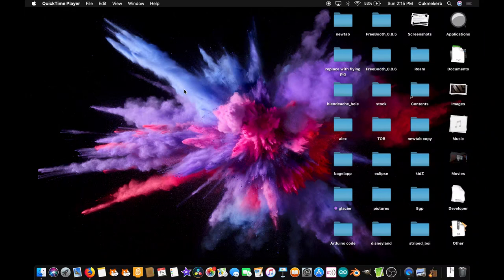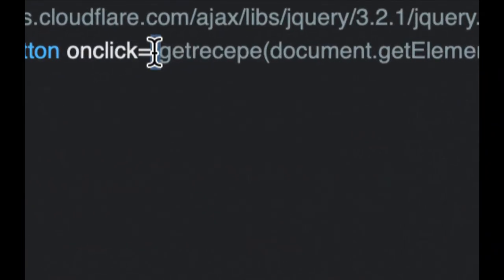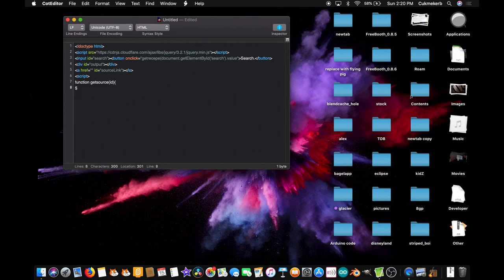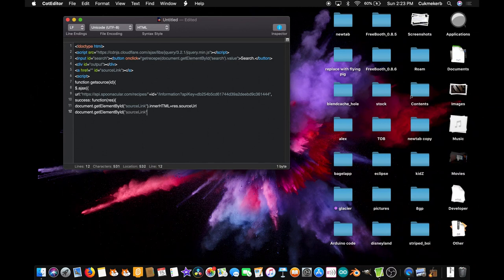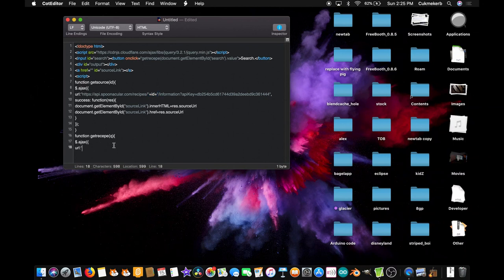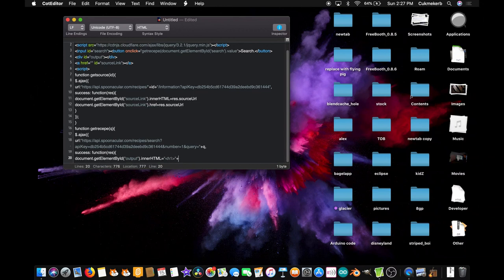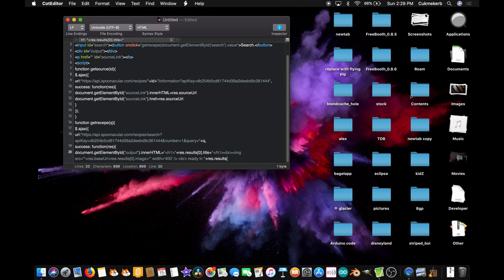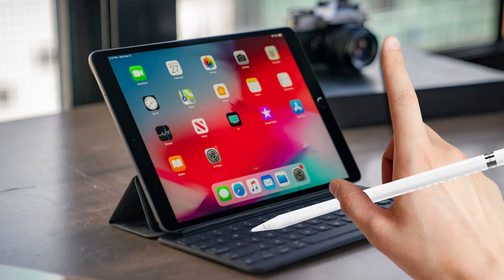How to use the Spoonacular API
A simple tutorial on how to use the Spoonacular API to make a recipe search
The link to jQuery: